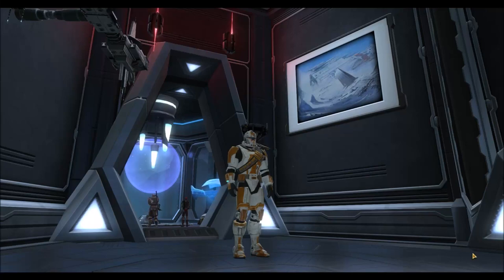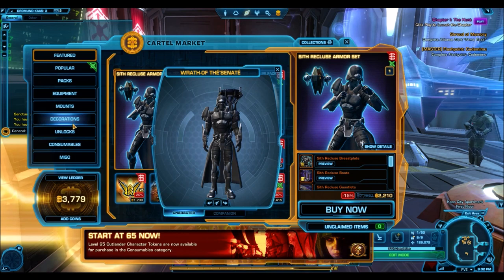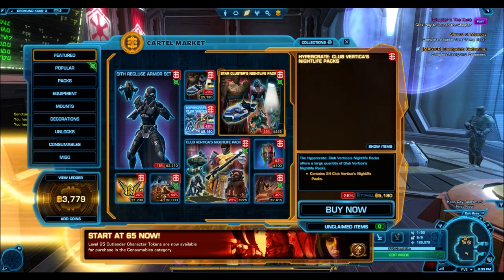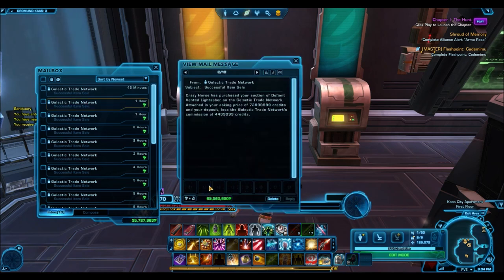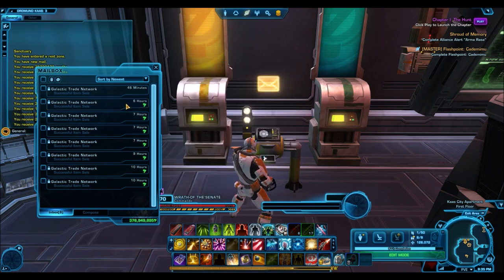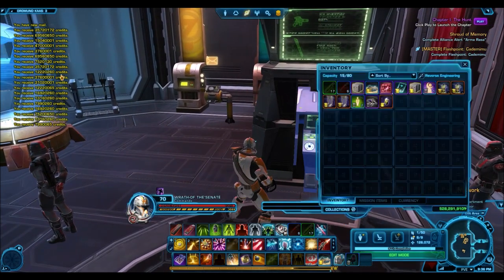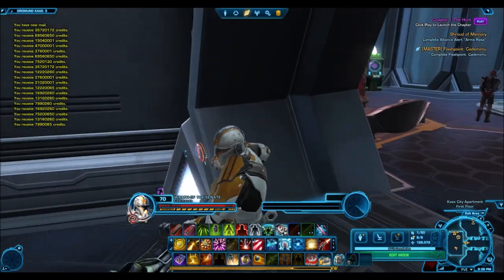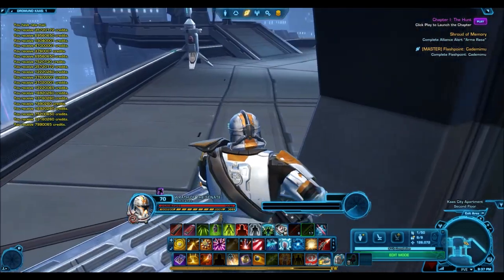SWTOR: Sith Recluse for DIRECT SALE on Cartel Market!